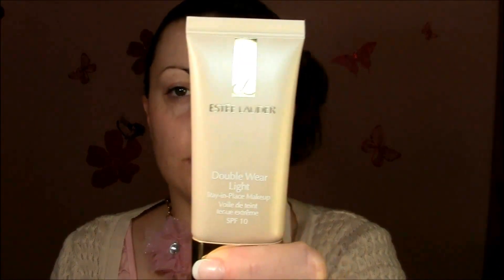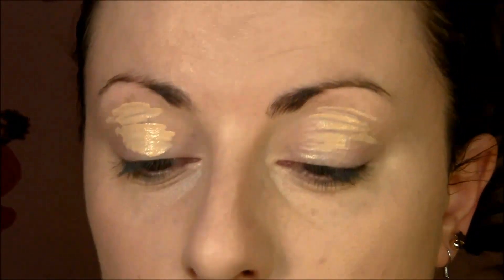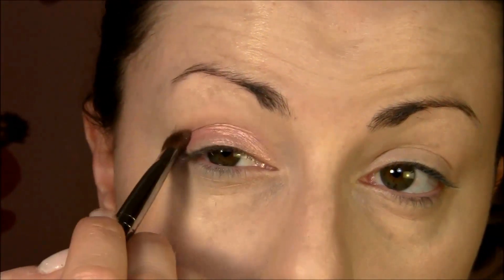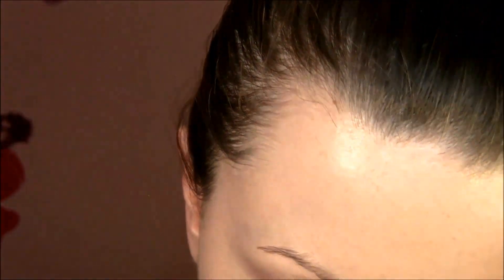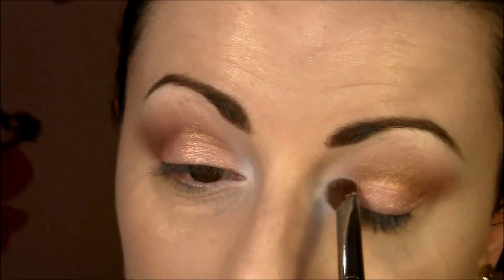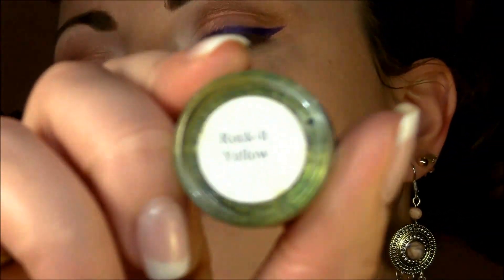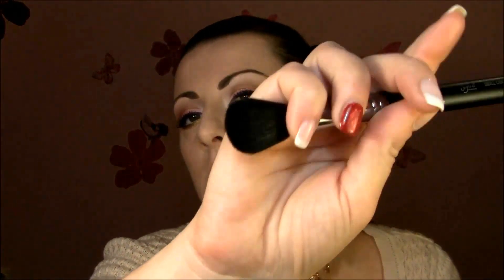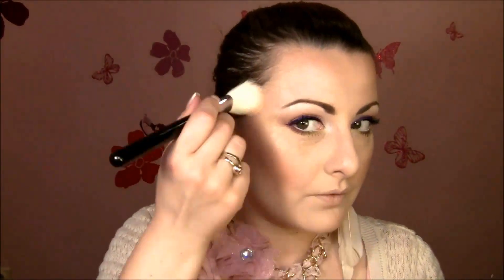Everyday Natural Spring Pop of Color Makeup !